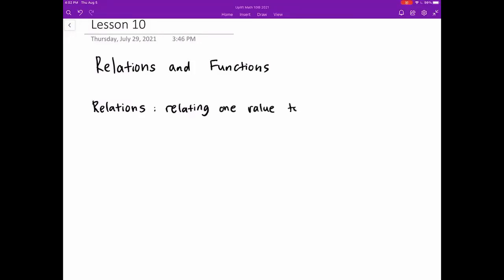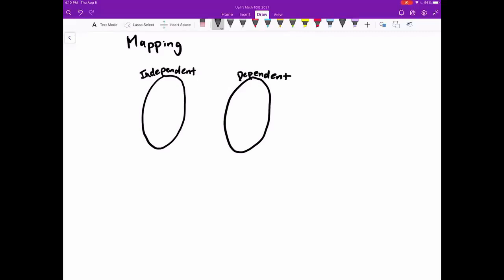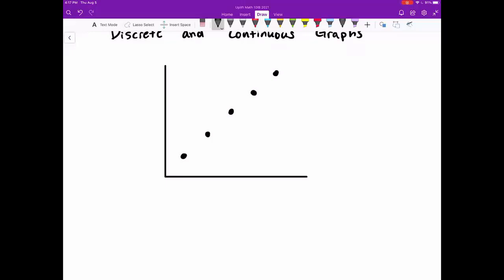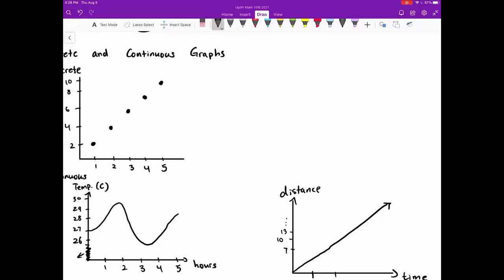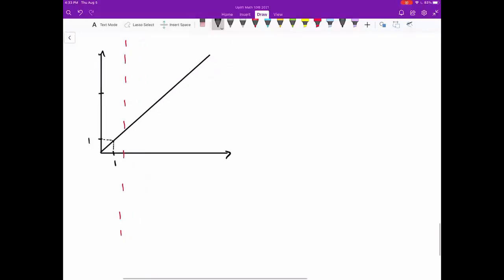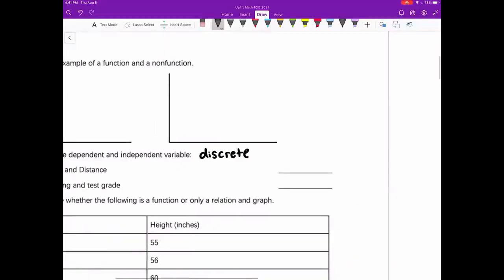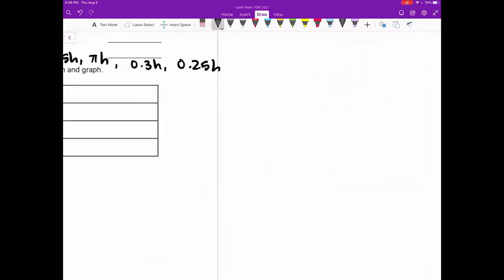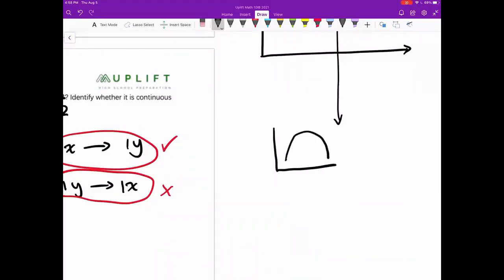Math 10 | Lesson 10: Relations and Functions